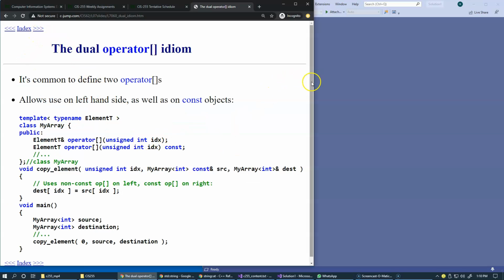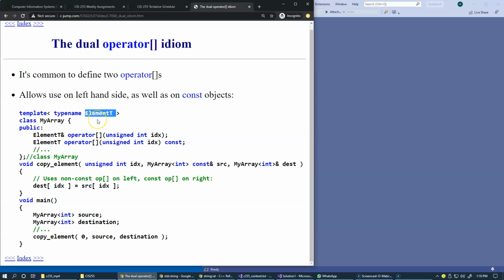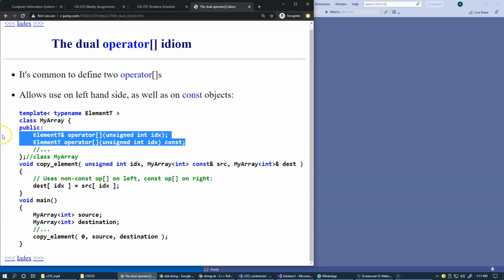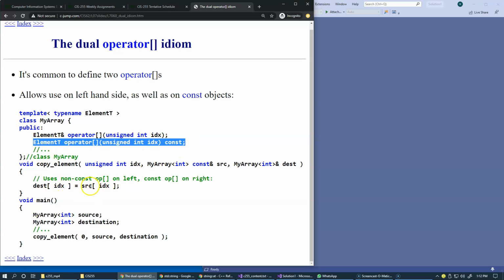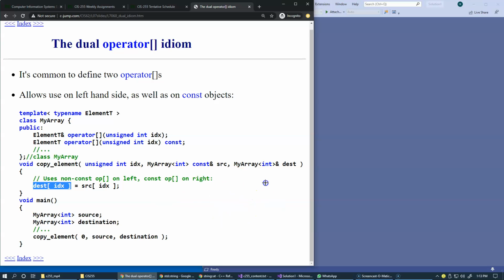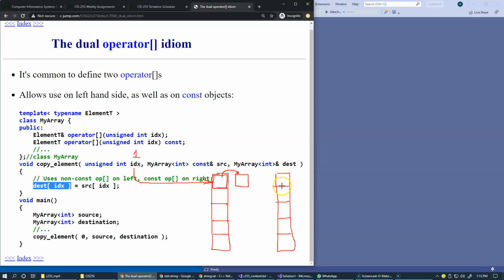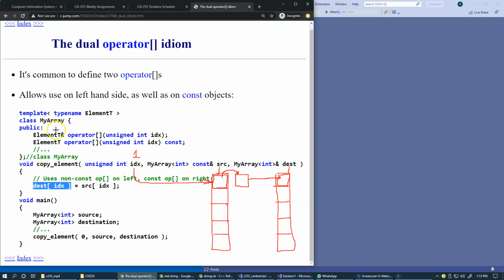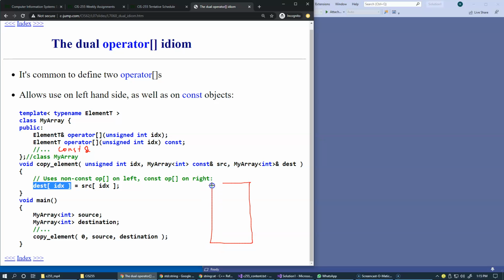12.3 std::string operator[] idiom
12.3 std::string operator[] idiom